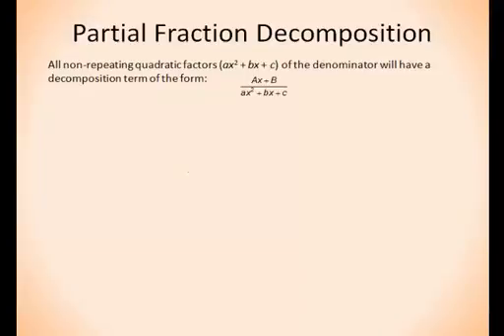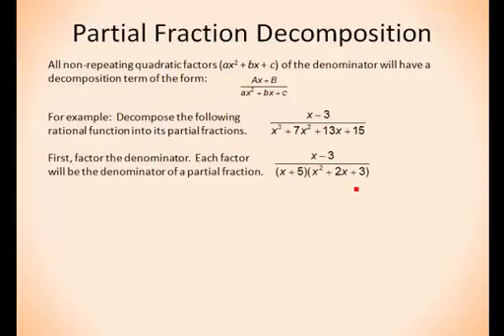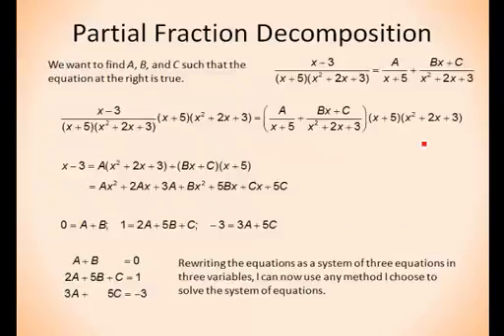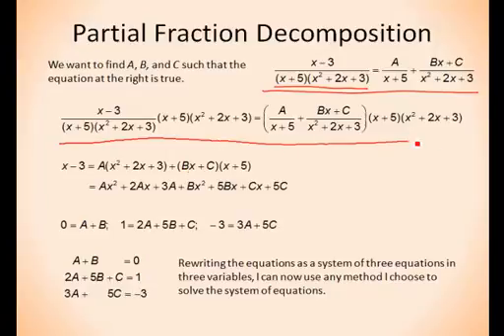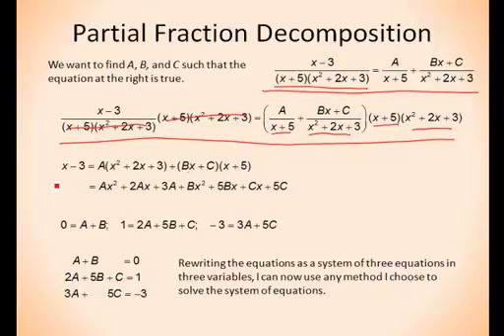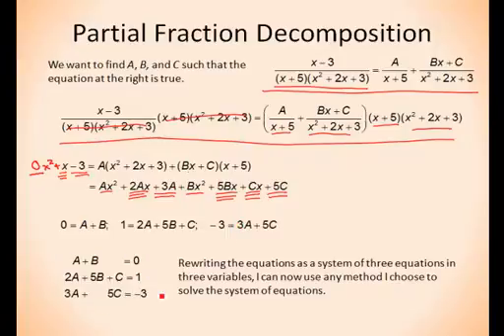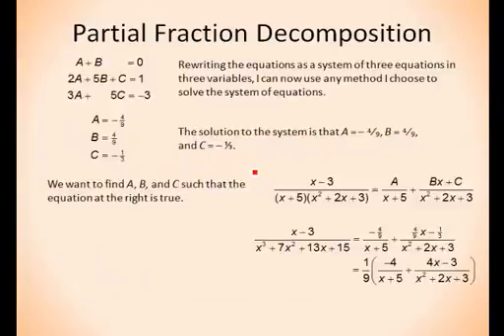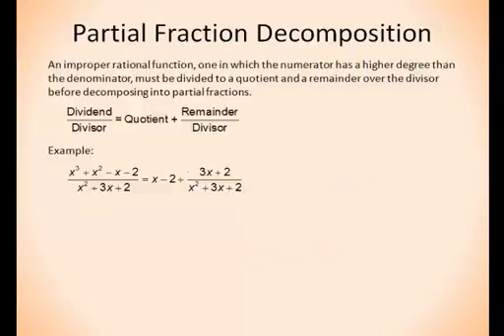General_Partial_Fractions_Part_3